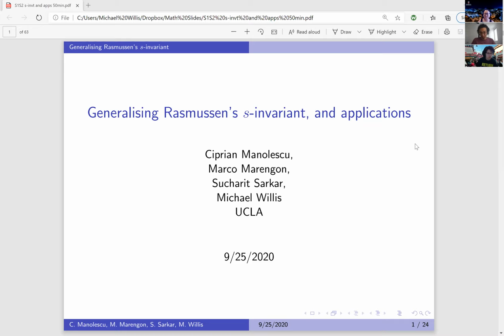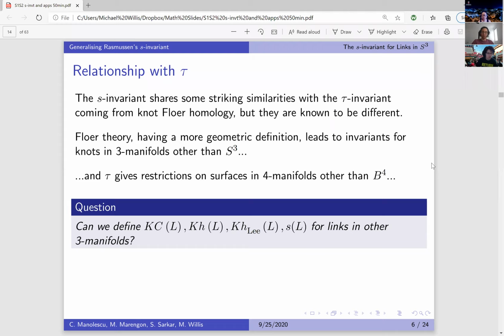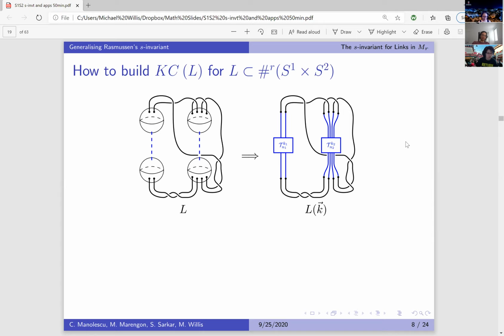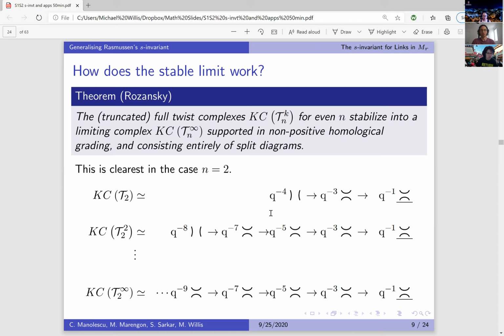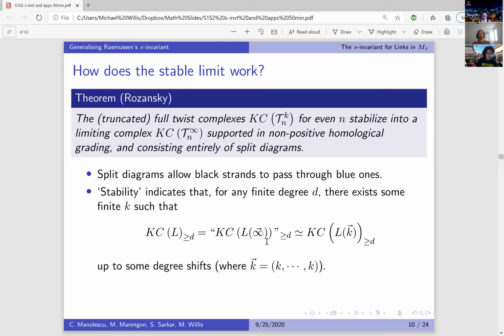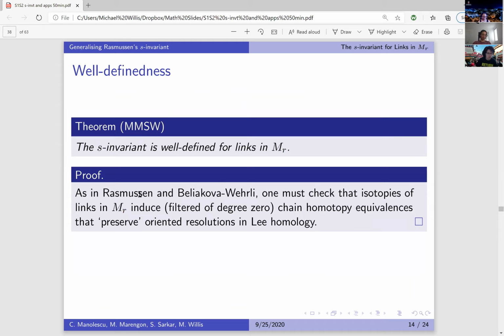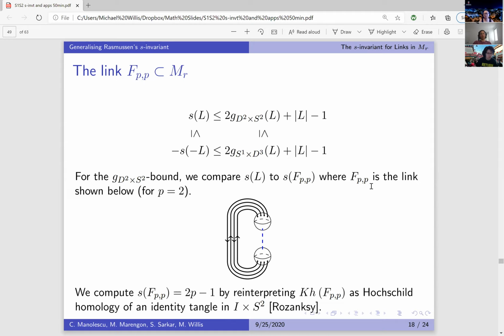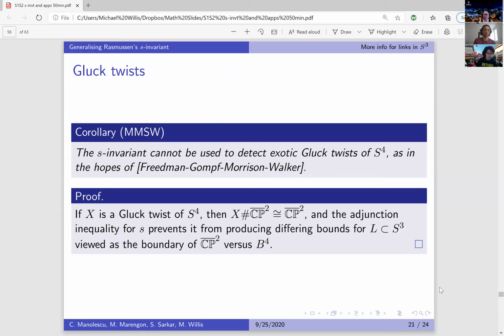Mike Willis: Generalizing Rasmussen's s-invariant, and applications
September 25: Mike Willis (UCLA)

Generalizing Rasmussen's s-invariant, and applications

I will discuss a method to define Khovanov and Lee homology for links in connected sums of copies of S^1 x S^2.  From here we can define an s-invariant that gives genus bounds on oriented cobordisms between links.  I will discuss some applications to surfaces in certain 4-manifolds, including a proof that the s-invariant cannot detect exotic 4-balls coming from Gluck twists of the standard 4-ball.  If time allows, I will also discuss our new combinatorial proof of the slice Bennequin inequality in S^1 x S^2.  All of this is joint work with Ciprian Manolescu, Marco Marengon, and Sucharit Sarkar.